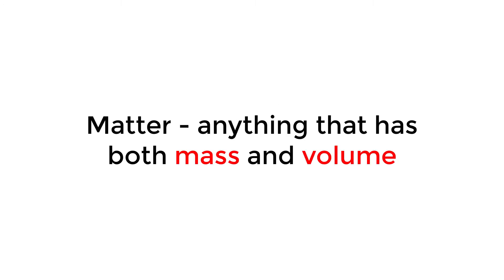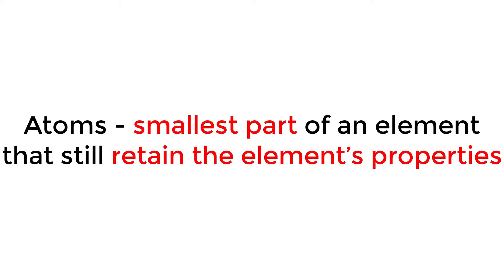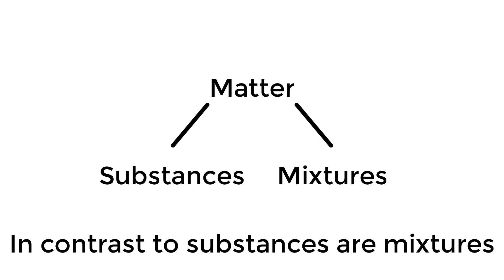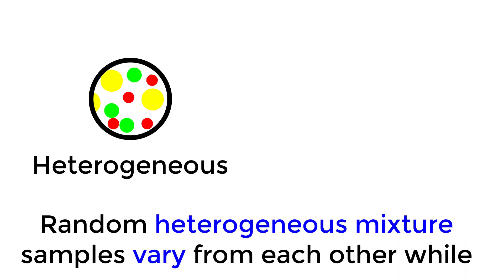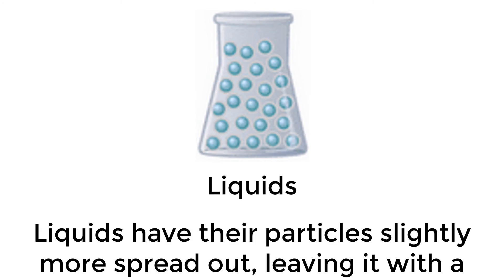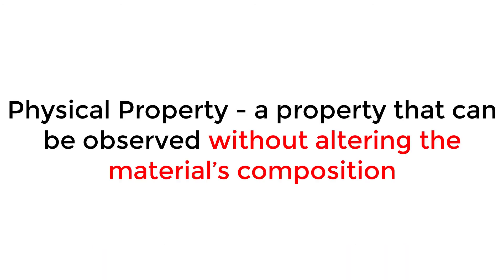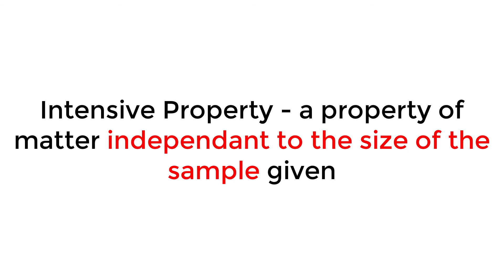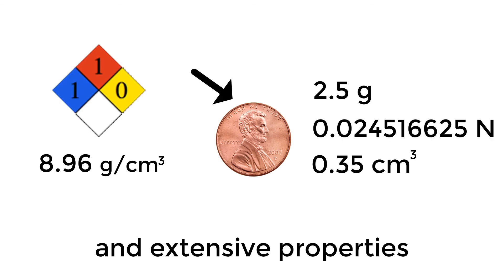The Classification, States, & Properties of Matter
In this video, we learn about the classification of matter, as well as what states in can be found in, and different kinds of properties are used to identify it.